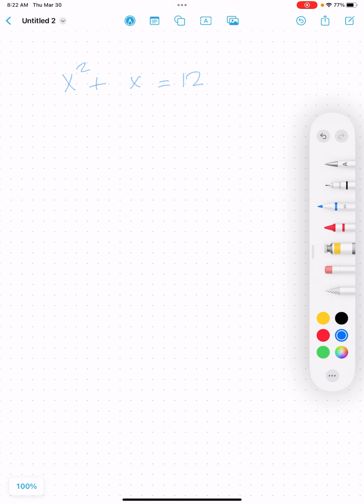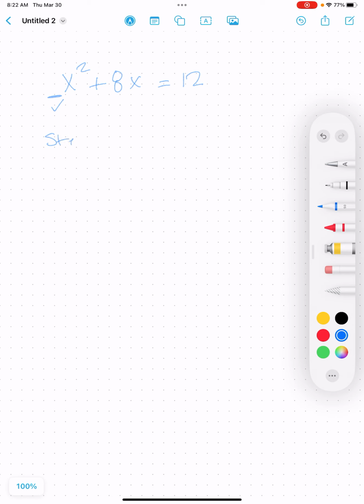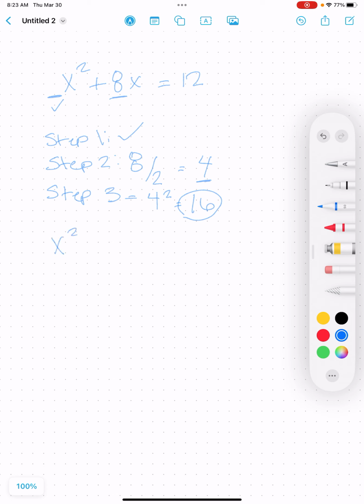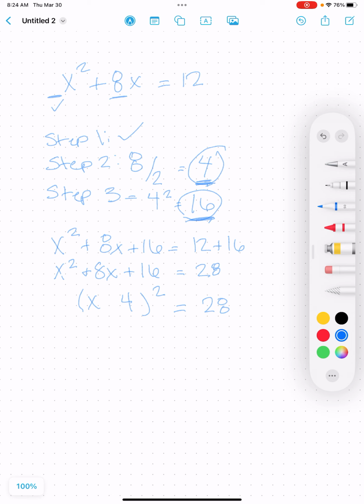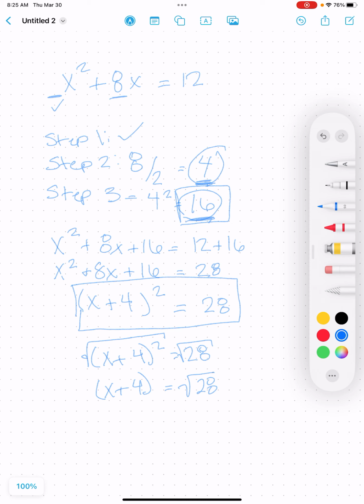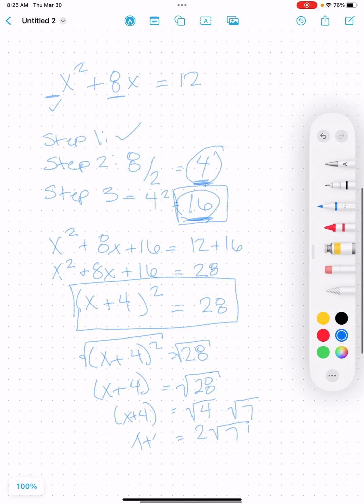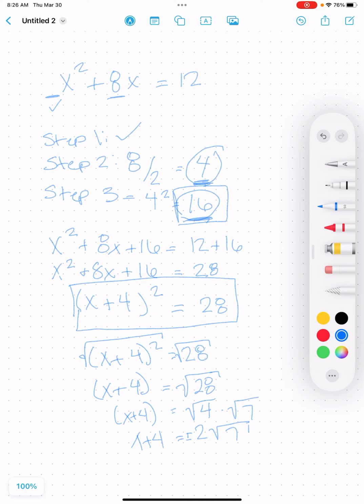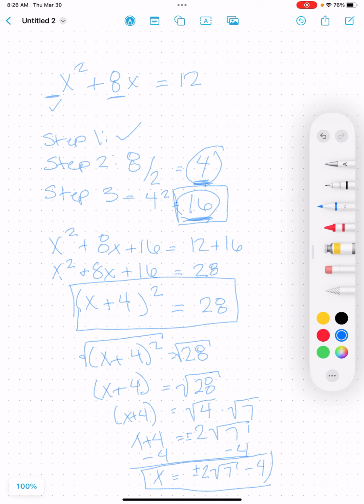Completing the square without a number in front of x squared